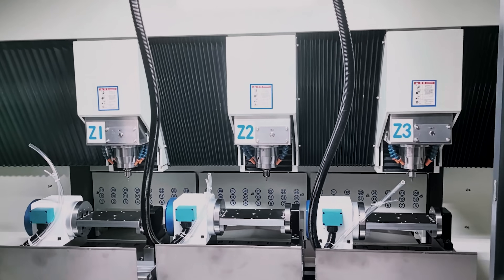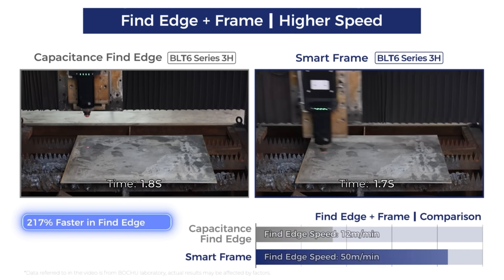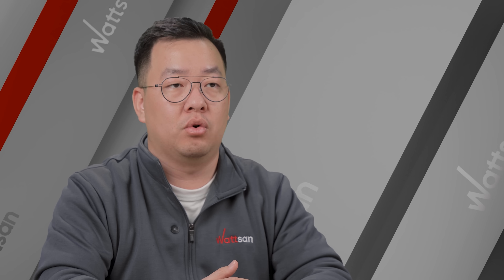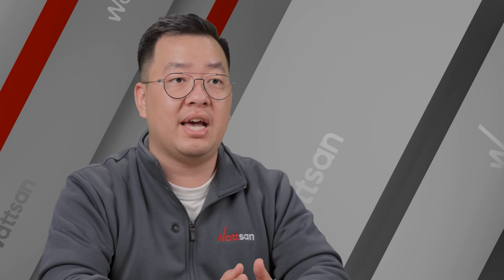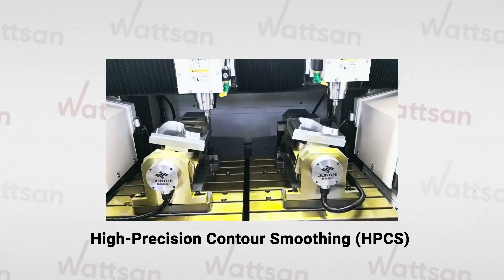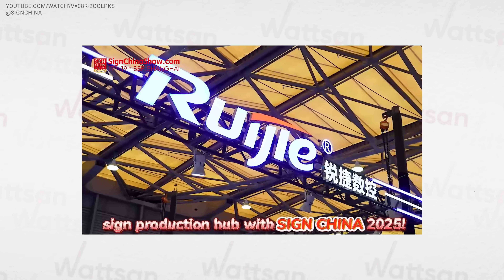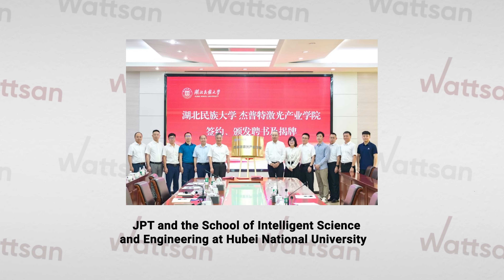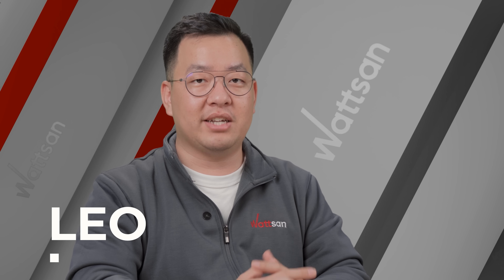BOCHU BLT6, GW Anti-Back Reflection, Wattsan CO2 Updates, CIFF, SignChina & More | Wattsan News #5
Hello, this is Wattsan!
Welcome to the new episode of Wattsan News!
BOCHU launched the BLT6 Series H laser head with an auto smart frame for 270% faster edge detection and zero-point automatic correction. GW LaserTech introduced anti-back reflection technology with four-level protection for cutting reflective metals. Weihong released the NK550M controller for 5-axis, multi-spindle, and multi-channel systems. Wattsan updated its CO2 lineup and will show seven machines at CIFF and nine at SignChina in September. JPT started a new partnership with the School of Intelligent Science and Engineering at Hubei National University.

00:00 Hello, this is Wattsan
00:26 BOCHU's new BLT6 Series H laser head
01:03 GW lasertech's anti-back reflection
01:58 Weihong new control system NK550M
02:40 Wattsan CO2 machines update
02:58 Wattsan at SignChina and CIFF exhibitions
3:37 JPT laser industry college